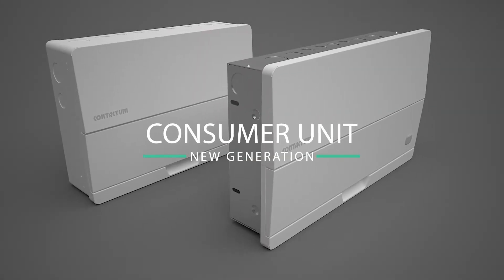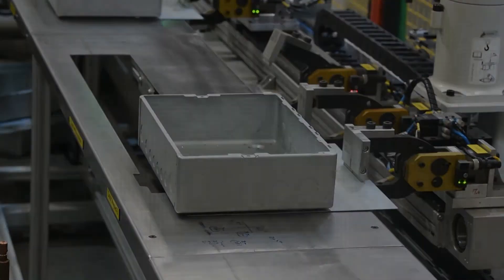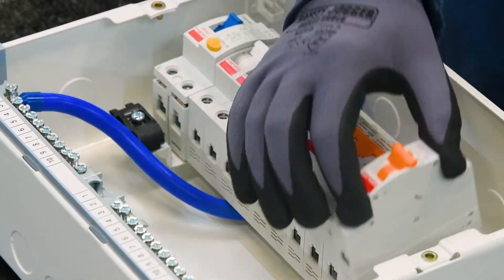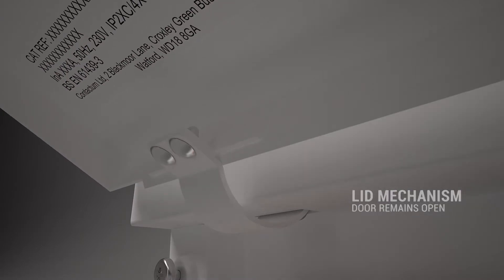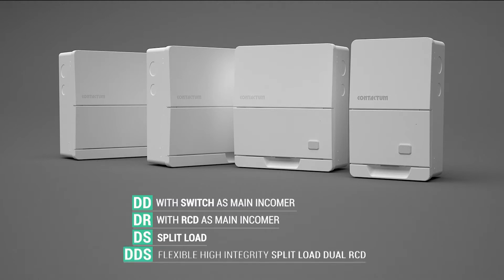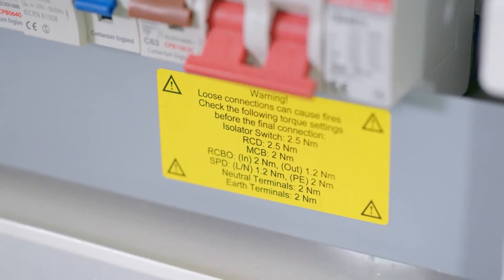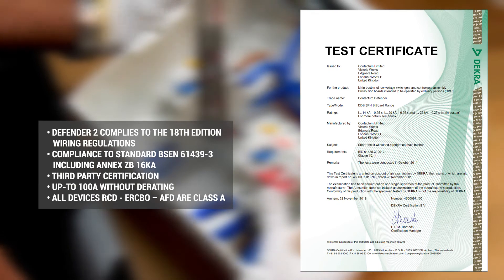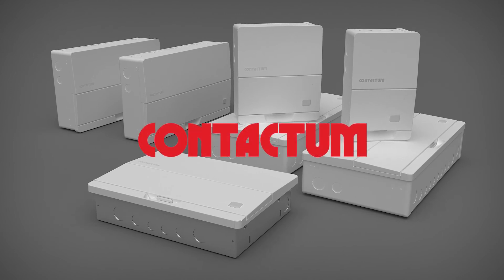NEW at TLC - Contactum Defender 2.0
Defender 2 - Compliant with BS7671 18th Edition Wiring Regulations

- Tested in accordance with BS EN 61439-3 including annex ZB
- Up to 100A (InA) Rated
- Type A RCDs and RCBOs as standard
- Surface and Flush Mounted versions available
- Up to 24 modules single row
- 44 modules dual rows